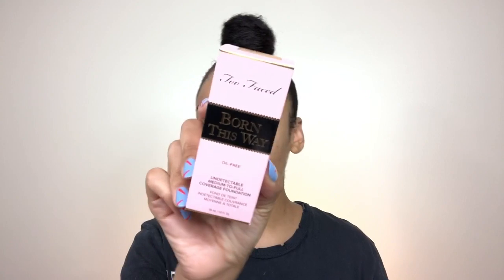Too Faced “Born this Way” X Jackie Aina Foundation Review☕️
Hey my loves welcome back! I wanted to film a wear test on the TooFaced x Jackie Aina Born this Way Foundation. What a cute and yummy foundation it is. I had no prior expectations before testing it and I would highly suggest it! If you already own it please feel free to drop me a line below telling me how you like it.

PRODUCTS:
-cloveandhallow pressed foundation in 11
-tartecosmetics shape tape concealer in light sand
-wetnwildbeauty contour stick in call me maple/ ✨✨Highlight in golden flower crown
-ttd_eye contacts 👁(Use my disc code “TheBrand” for $ off)
-sigmabeauty aura powder in cor de rosa 👅👅( use my disc code “THEBRANDBELINE” for $$ off)
-theprimebeauty (on line) highlight in go girl
-fentybeauty x @badgalriri fenty glow gloss bomb
-shopescapecosmetics lashes in L.A.
-elfcosmetics brow kit in medium
-milanicosmetics make it dewy setting spray

Too Faced Born this Way Foundation:

♡ S N A P C H A T  Uanoyme700

STATS:
Eyes: brown
Loc: NC
HT: 5'2
Skin: tan-olive, combo

Jer 29:11✝️